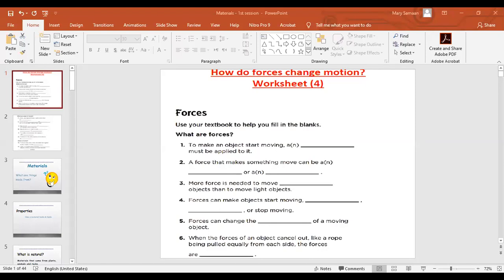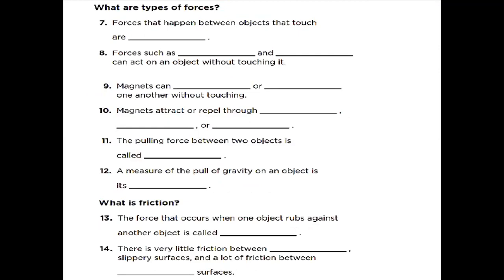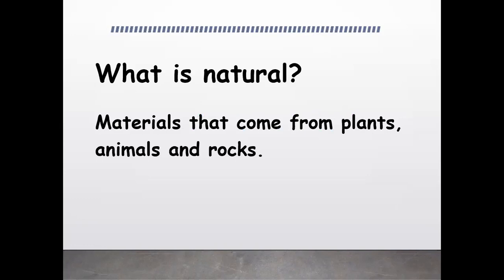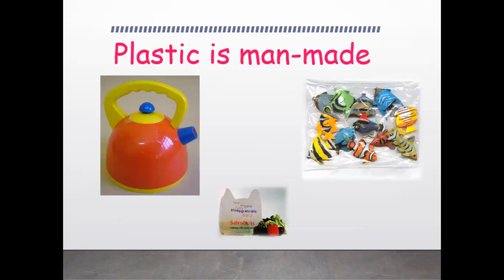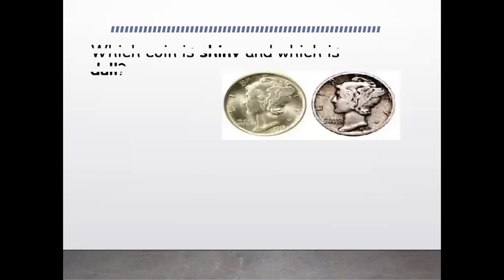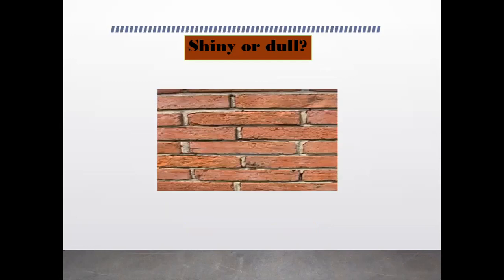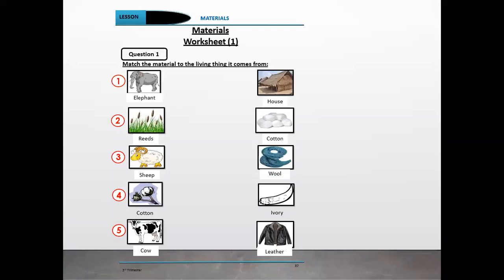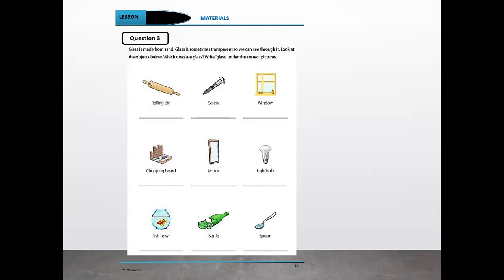Materials part 1 28 4